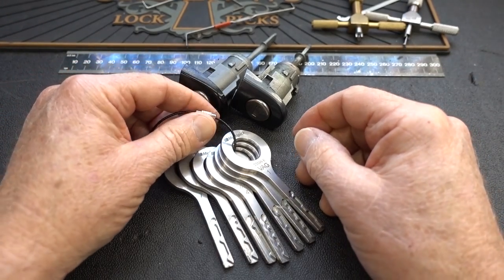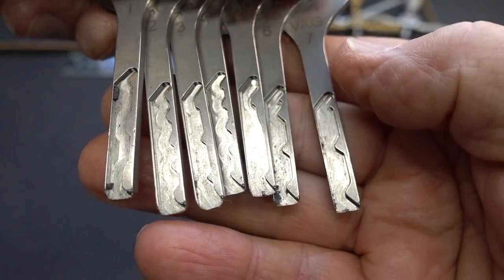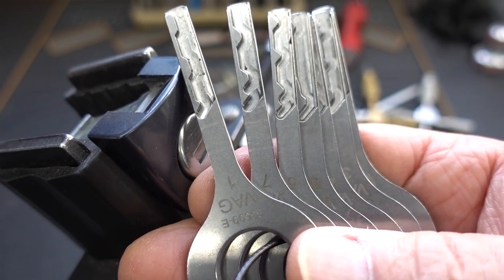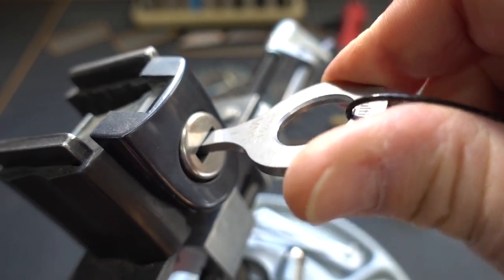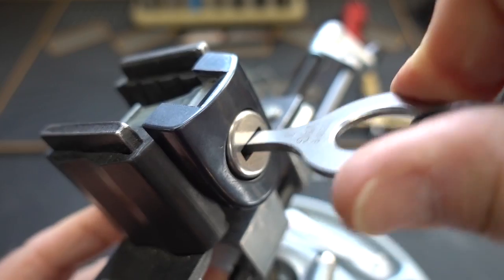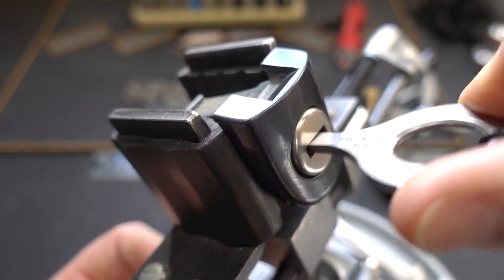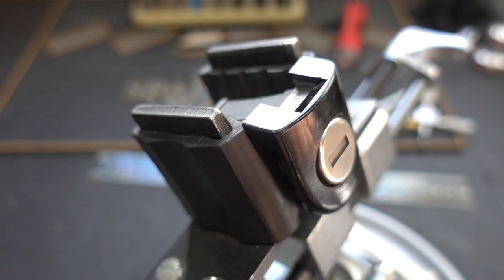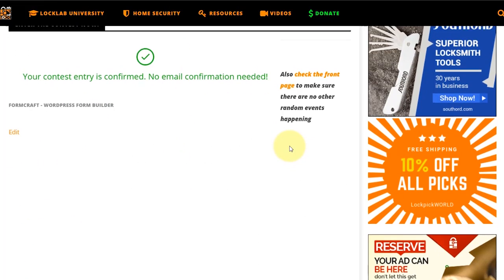(1594) Review: Multipick's VAG Laser Track Car Picks (WOW!)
In video 1594 we'll take a look at Multipick's new VAG laser track car picks and I'll demo them on some car locks from a wrecking yard. WOW! These things are AWESOME!